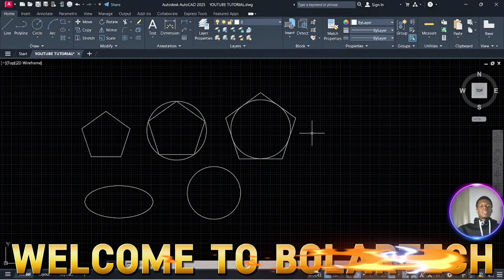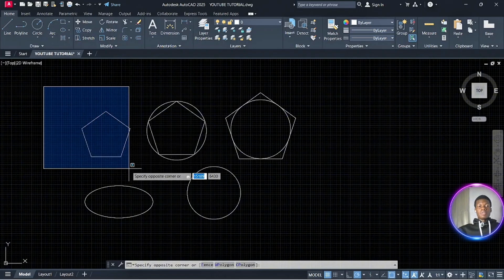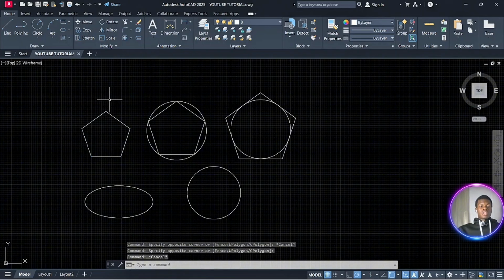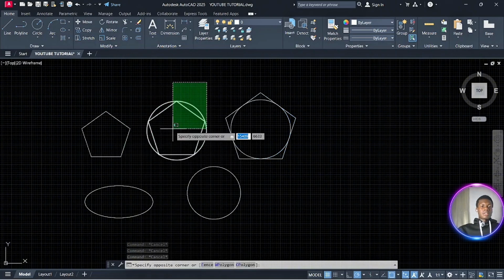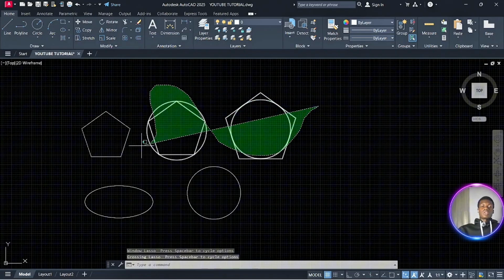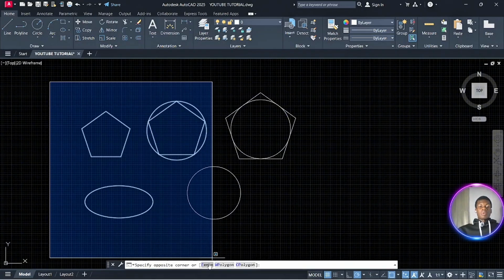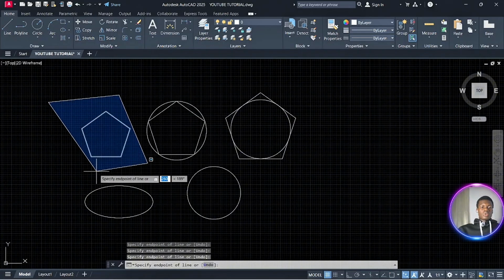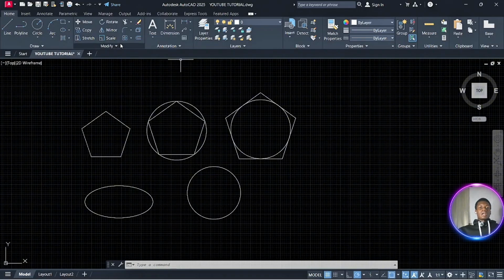Selection Methods In AutoCAD — Window, Crossing, Lasso Selection | AutoCAD for beginners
In this AutoCAD tutorial, you will learn all the various object selection methods in AutoCAD

This video would guide through;
- How to select objects in AutoCAD
- Difference between Window selection and Crossing selection
- How to use Lasso selection
- How to select objects using fence selection
- How to use Quick Select and Selection Cycling

⏲️TIME STAMP ⏲️
0:23 How to use the window selection in autocad
0:46 Difference between the window selection and crossing selection
1:24 How to use the crossing selection in autocad
2:22 How to use the lasso selection in autocad
3:16 How to select objects using fence selection